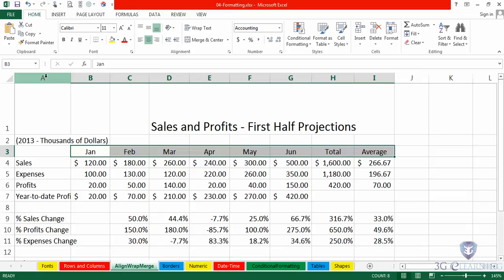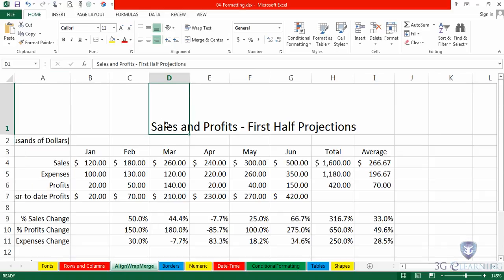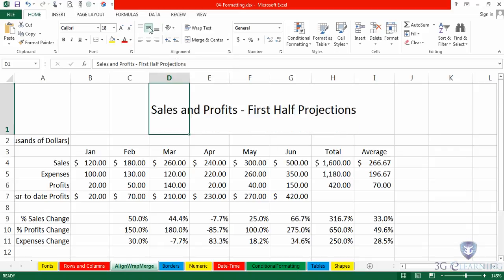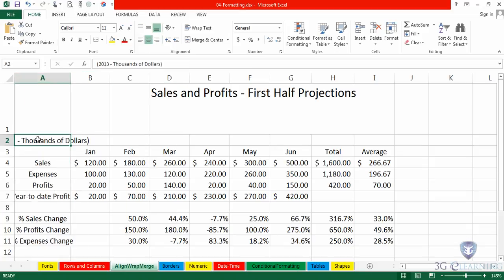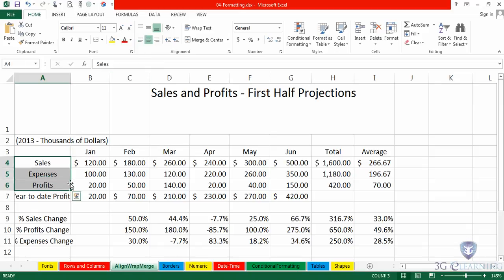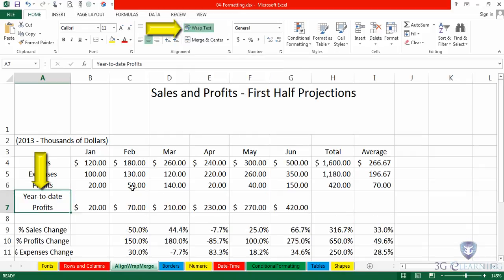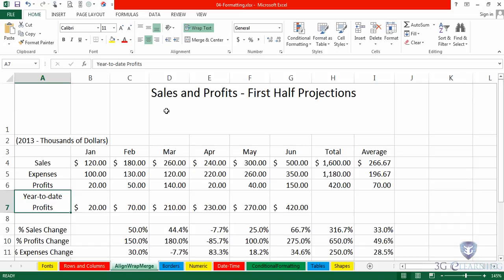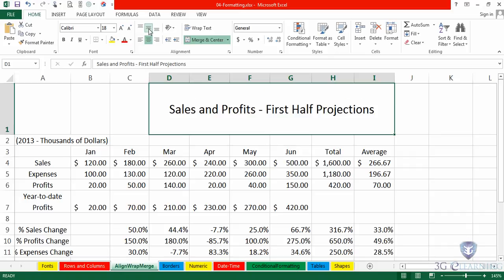04 03 alignment